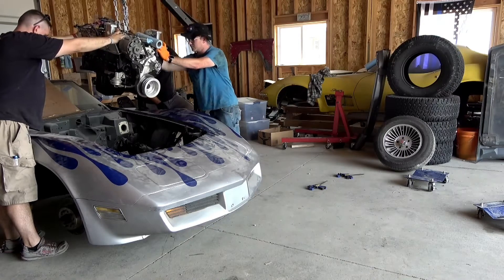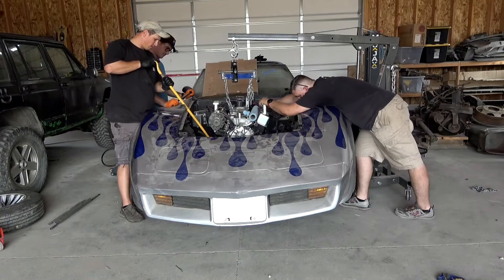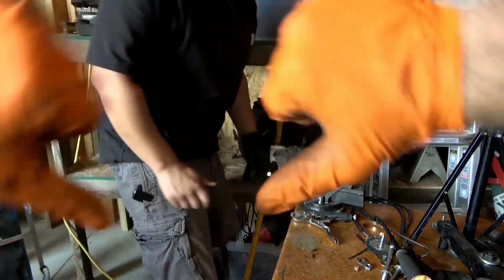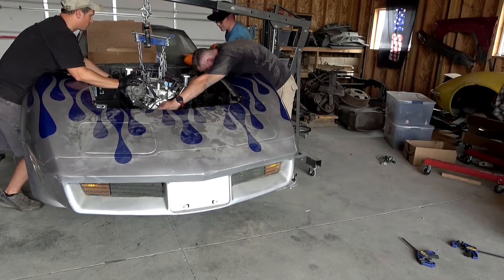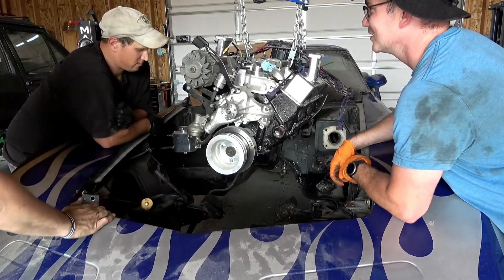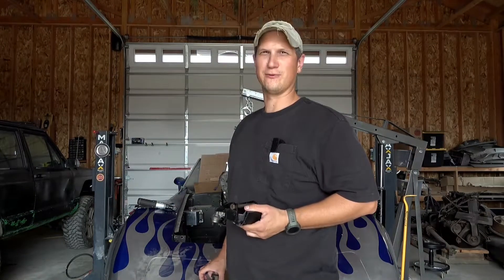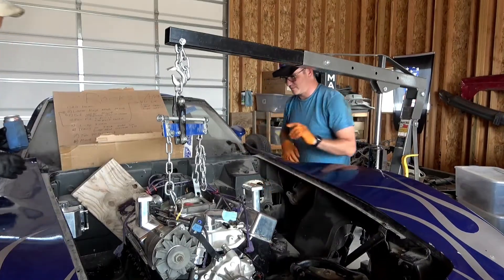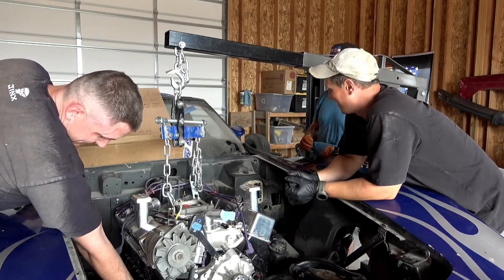Installing a 350 in a C3 Corvette.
The struggle to install the engine in Roxy was real. We overcame a variety of hurdles to get that 350 shoved in there. Pro tip: notice that the wheels are off the Corvette so we could get the lift lower. These things really need a shoe horn.